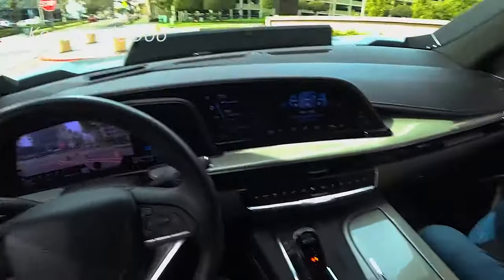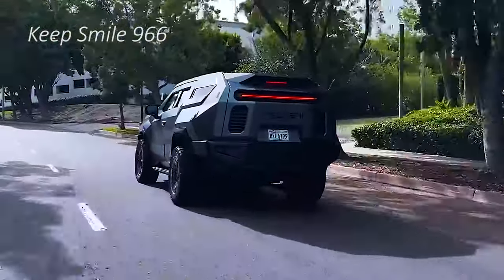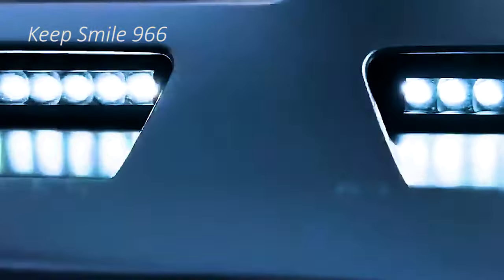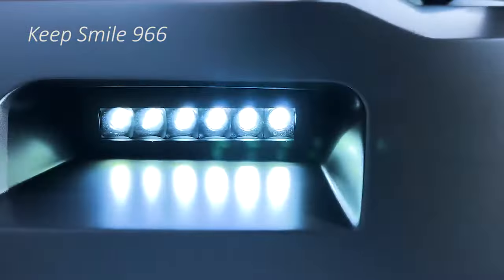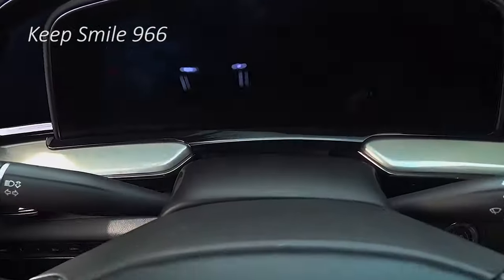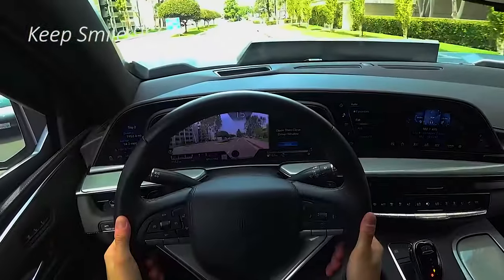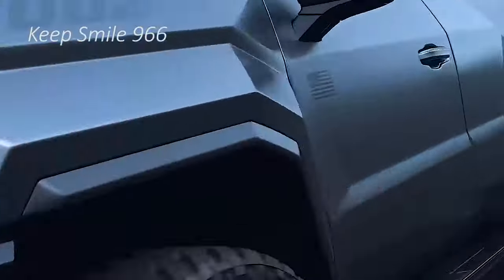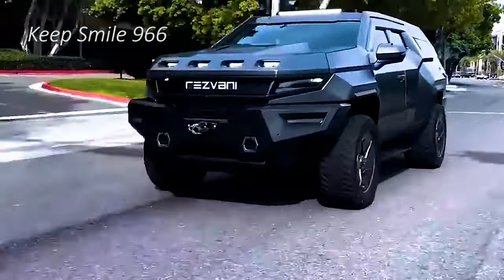2024 REZVANI VENGEANCE TANK - Really Big SUPER Premium Armored SUV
2024 REZVANI VENGEANCE TANK - Really Big SUPER Premium Armored SUV.

Serious, military-grade vehicles are important to numerous lovers. While motion pictures and shows frequently overstate fictitious decisions inside the class of vehicles, Rezvani has made their own vehicle that is a straight thing out of a military or activity film called the Rezvani Retaliation.

The Cadillac Escalade-based-SUV gets a full survey in a new video from YouTube channel Shmee150.

Look at the subtleties which incorporate impenetrable body defensive layer and glass, military tires, pepper splash which shoots from the mirrors and warm imaging cameras.

Assuming that you need a vehicle that is prepared for whatever might happen, including an end times, the Retaliation is the best decision.

The gadgets of the vehicle alone are extraordinary and consider a great many prospects including strobe lights and alarms which get controlled from the driver's seat as well as a radio that tasks sound external the vehicle and extra lights on the hood that increment the perceivability emphatically.

The vehicle even runs 110 volts of power through the entryway which will stun somebody endeavoring to open the entryways from an external perspective.

The Retribution accomplishes other things to forestall somebody drawing nearer too intently than simply send an electric shock. The vehicle has lights on the front and back which can daze different vehicles and a bezel that will shoot pepper shower from the side mirrors.

The vehicle is likewise fit for conveying a distraction and has encompass view cameras which can guarantee that there is no doubt from the driver concerning what is near or moving toward the vehicle.

While the Retaliation positively doesn't seem as though it began from a standard Cadillac Escalade SUV as a base, there are still Escalade components quietly all through the inside which the video shows yet even at that, this vehicle is very remarkable and worked for reason.

Built up steel guards, a winch framework, selective wheels, a protected in the mid control area among numerous different highlights all add a degree of safety that you won't track down on a vehicle at your standard vehicle sales center down the road.

All together, the Rezvani Retaliation is a definitive endurance or end of the world prep vehicle would it be a good idea for you at any point need it as individuals at Rezvani really appear to have considered everything.

Go and See more video By Brand like :
1) BMW
2) Mercedes
3) Audi
4) Range Rover , Land Rover & Jaguar
4) KIA
5) Lexus
6) McLaren
7) Honda
9) Toyota
10) Suzuki
11) Ford
12) MItsubishi
13) Etc